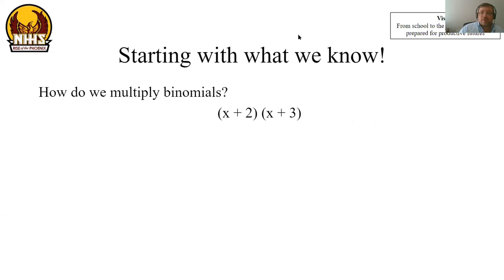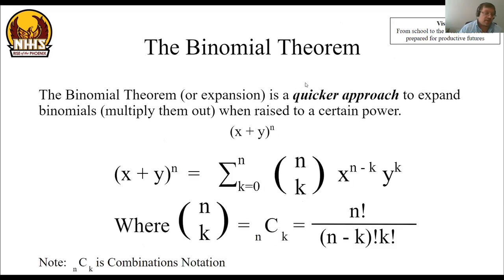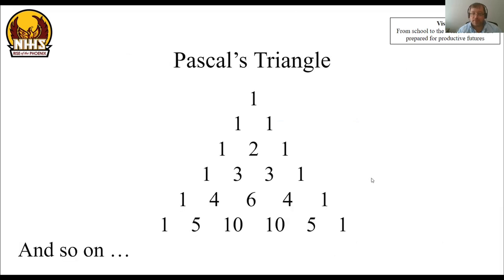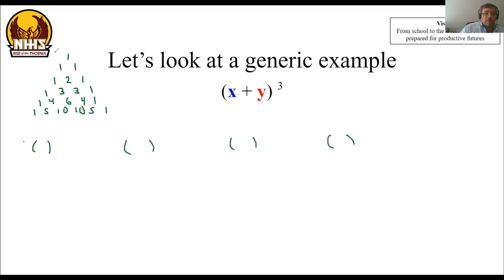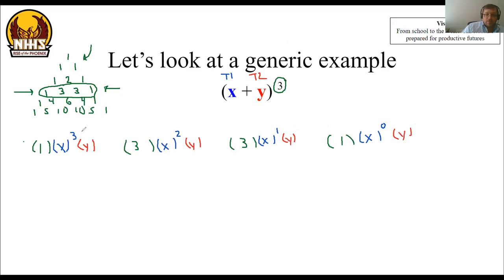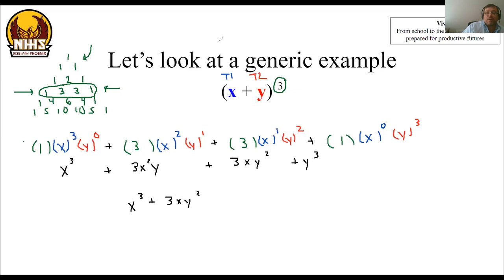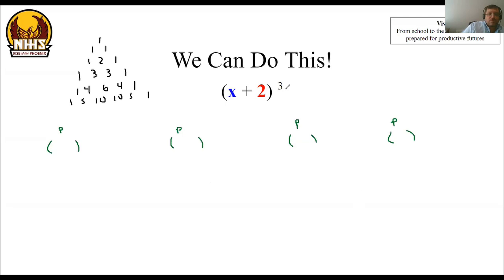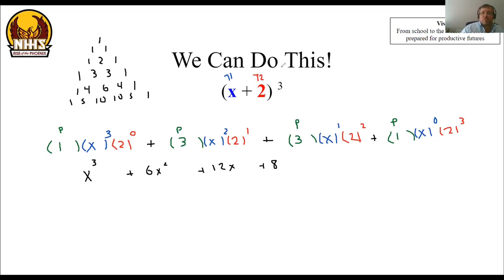Binomial Theorem B4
Focused instruction on Binomial Theorem during our Algebra 2 Virtual Classroom session.